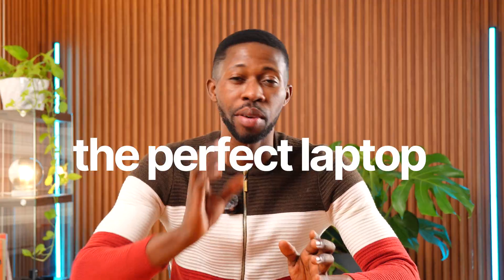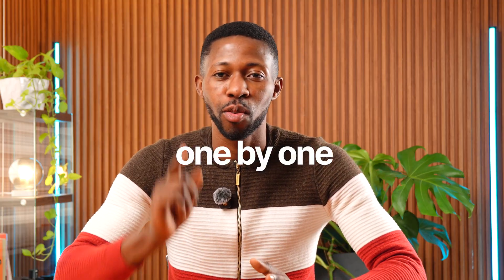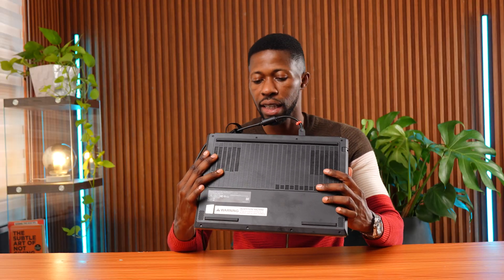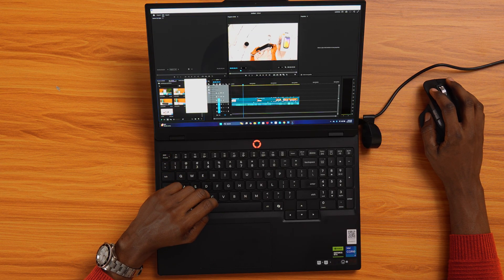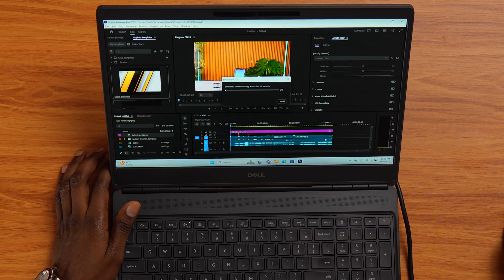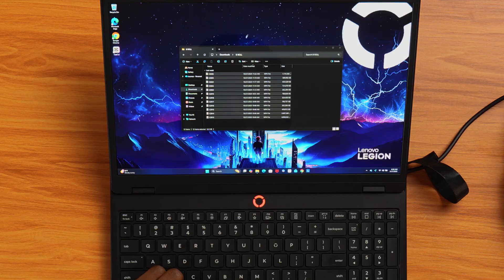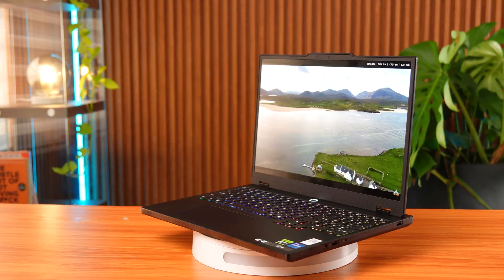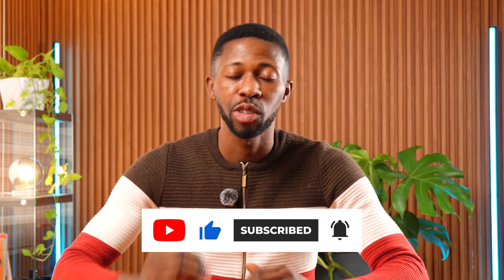Best Laptops for Video Editing 2026 – Ultimate Buyer’s Guide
Thinking about upgrading your laptop for video editing in 2026? Hold on! In this video, we test some of the best laptops for video editing — from budget options to high-end workstations — running real-world tasks in Adobe Premiere Pro, After Effects, and DaVinci Resolve.

Whether you’re a content creator, filmmaker, or YouTuber, this guide will help you find the perfect balance between performance, portability, and price. We’ll look at rendering speed, thermal performance, battery life, and GPU power — everything you need before you buy.

💻 Tested Models Include:
– Dell Precision 7560
– Lenovo Legion 5i